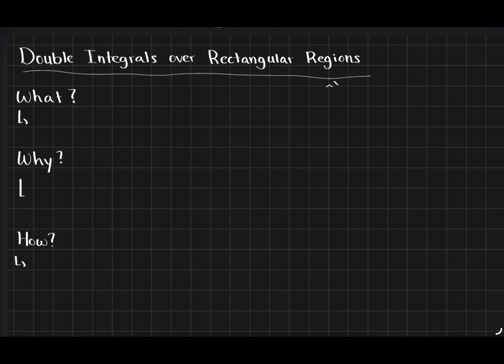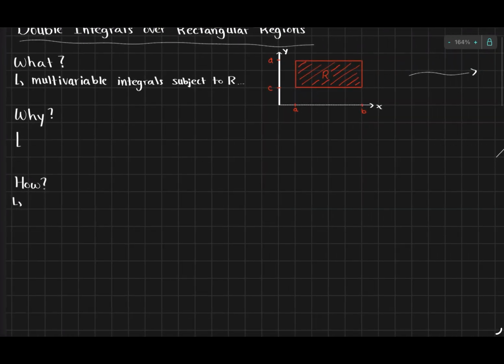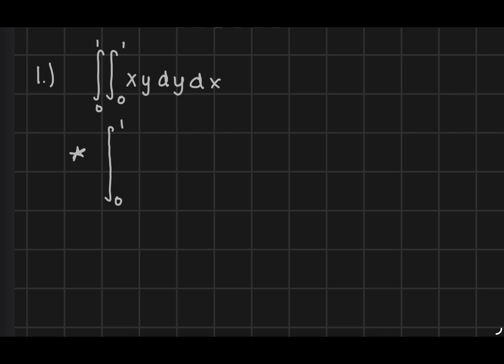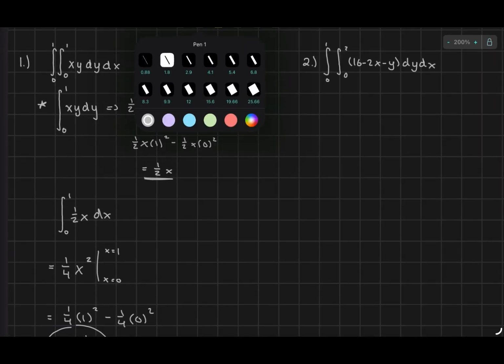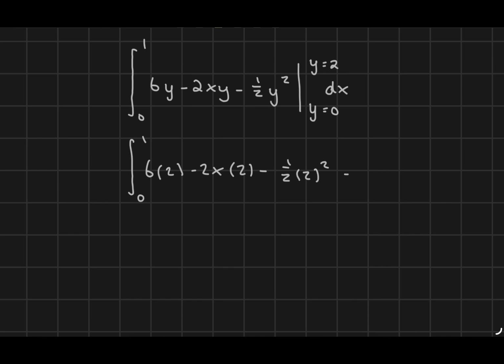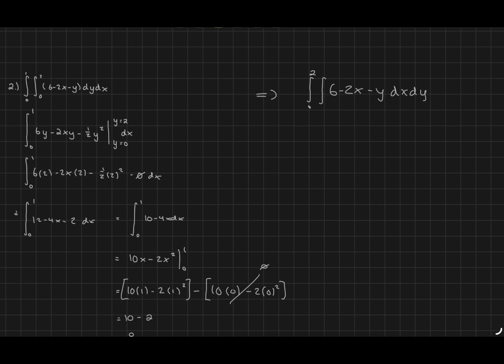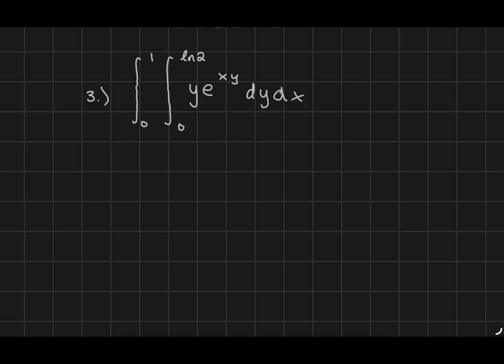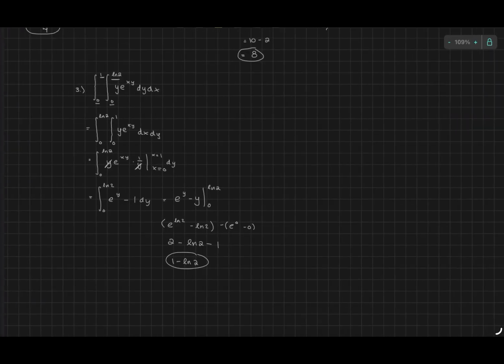Double Integrals over Rectangular Regions